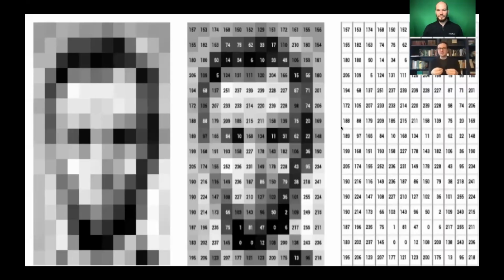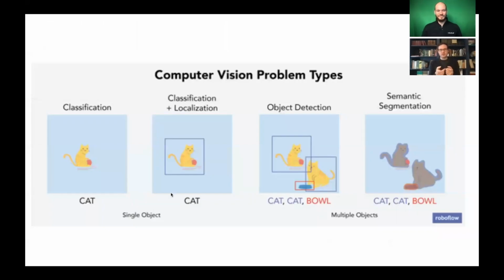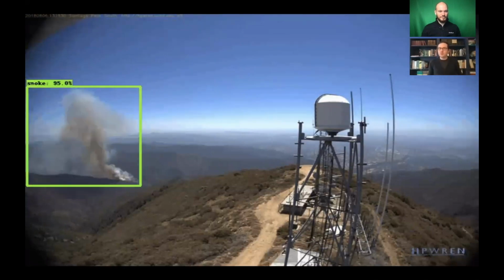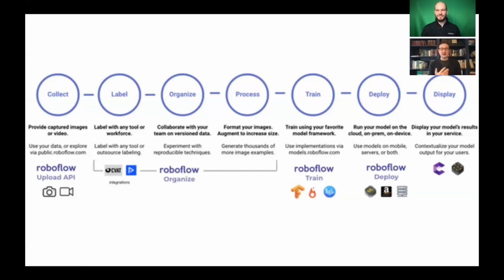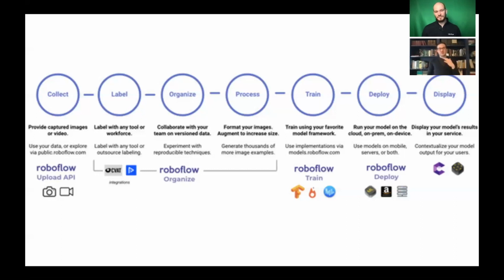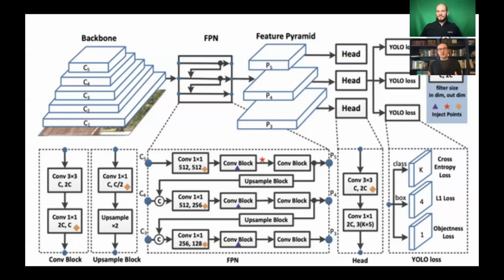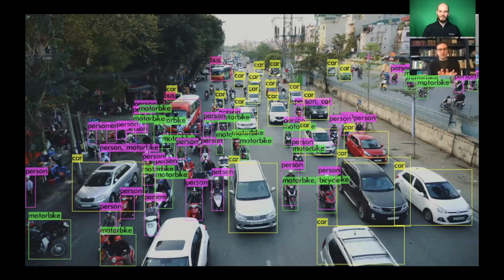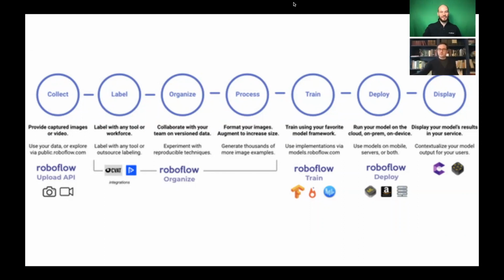Intro to Computer Vision: Fireside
What is computer vision? How does a computer start to "see?" How does someone tackle a computer vision problem? All of this, and more, are discussed by the virtual fireside in this video.

0:00 - Introduction
1:02 - What is computer vision?
4:06 - How does a computer start to "see?"
9:09 - What some of the different types of computer vision problems?
16:00 - How can someone start tackling a computer vision problem? (Includes collecting, labeling, organizing, pre-processing data.)
20:49 - What is image augmentation?
25:39 - What does it mean to build a computer vision model?
31:40 - Why does this process have so many steps?
39:42 - Acknowledging ethics and equity in computer vision